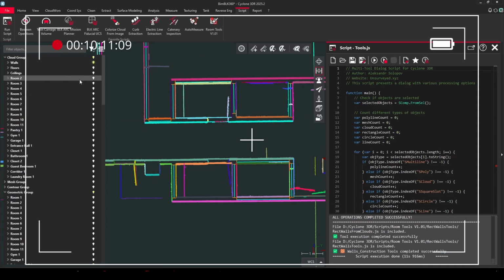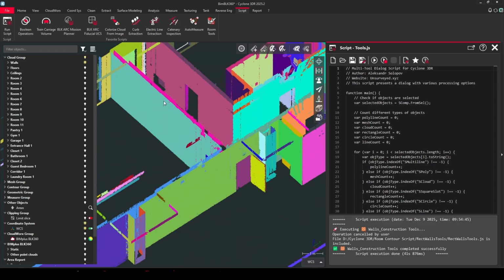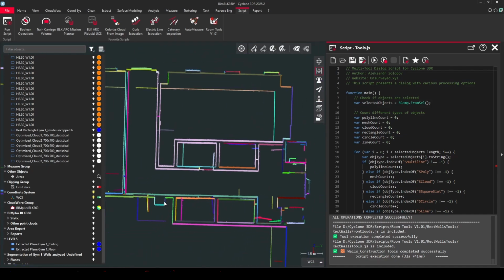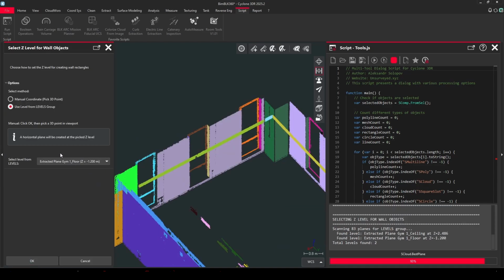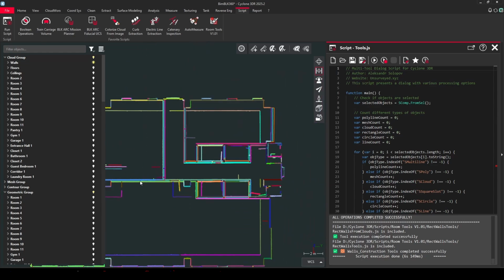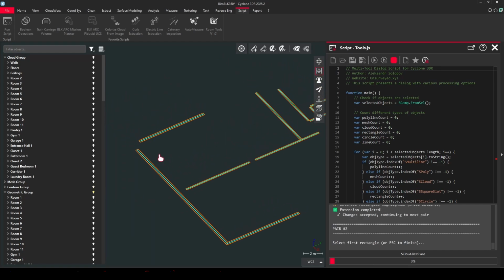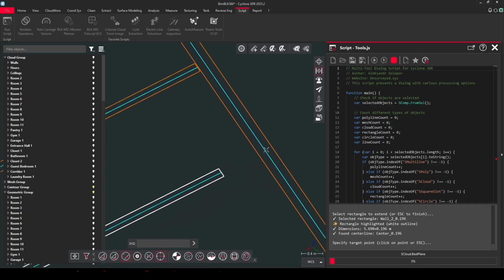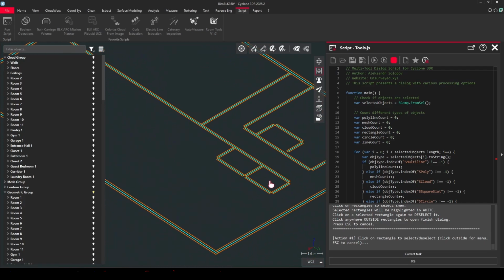13. Walls_Construction Tools / Room Tools / Leica Cyclone 3DR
The Video demonstrating tools related to walls.

🧱 Walls_Construction Tools /
- 🧱 Create Walls from Point Clouds
- 📐 Connect Walls (L-Connection)
- 🟢 Extend Wall to Point
- 🔗 Merge Walls

Create Walls. Part of Walls _Construction Tools. This script processes selected point clouds to generate vertical planes, groups them into wall segments, and creates rectangular wall representations at a specified Z level.

Connect Walls (L-Connection). Part of Walls _Construction Tools. This script allows you to extend wall rectangles toward each other to form continuous wall segments. It works in loop mode, letting you process multiple pairs of rectangles until you choose to stop.

Extend Wall to Point. Part of Walls _Construction Tools. This script extends a wall rectangle from its nearest end toward a user-selected point. It replaces the original rectangle and its centerline with updated geometry aligned to the selected point.

Merge Walls. Part of Walls _Construction Tools. This script combines multiple wall rectangles into a single merged rectangle with a unified centerline, based on best-fit geometry and average width.